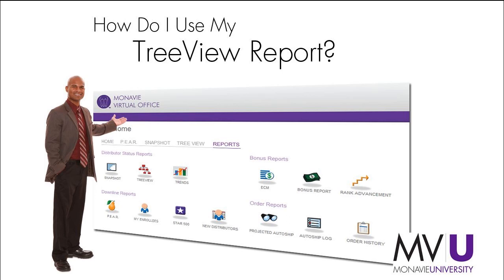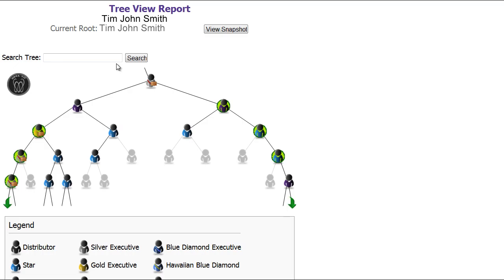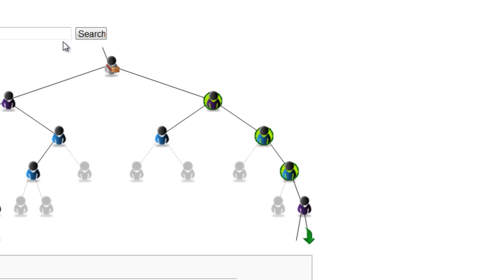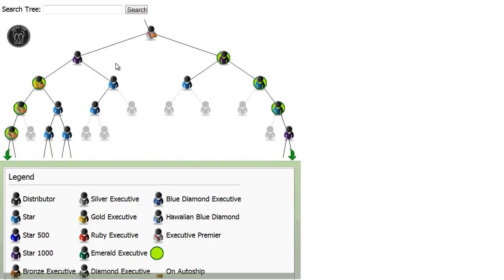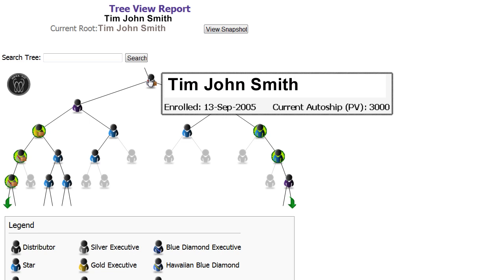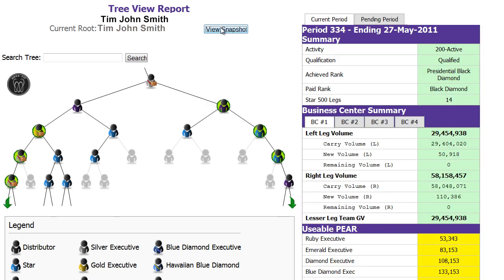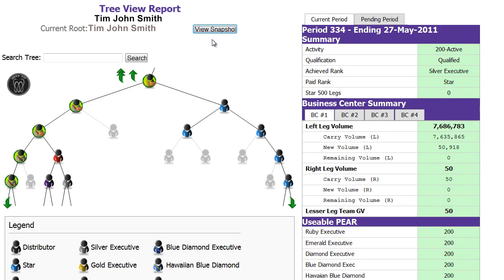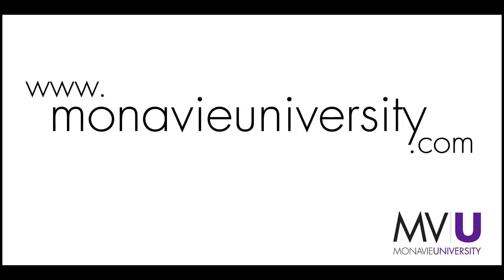How Do I Use My Tree View Report?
This course, offered by MonaVie University, teaches how to use theTree View Report in the new Virtual Office